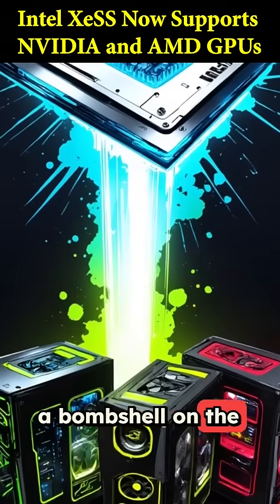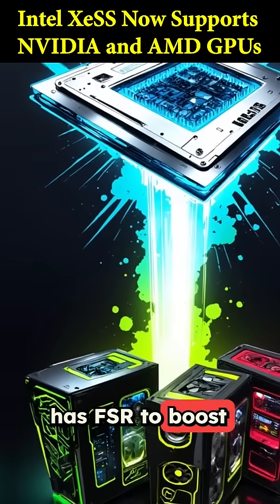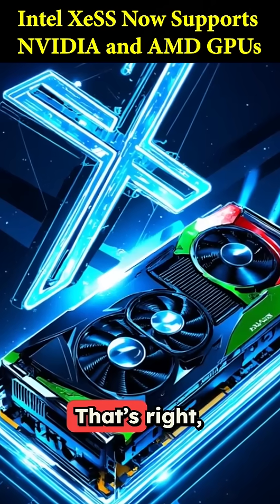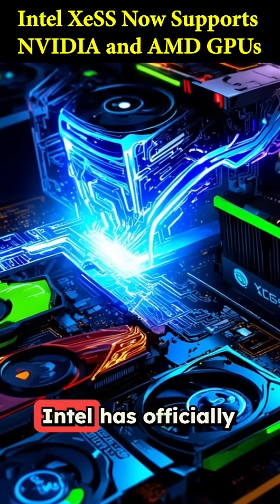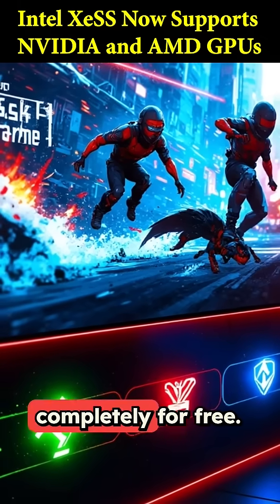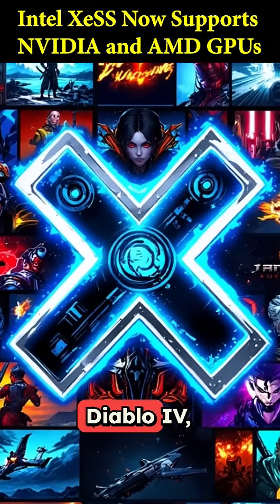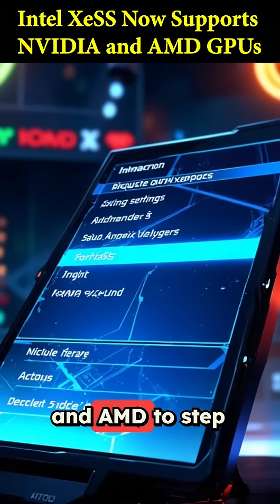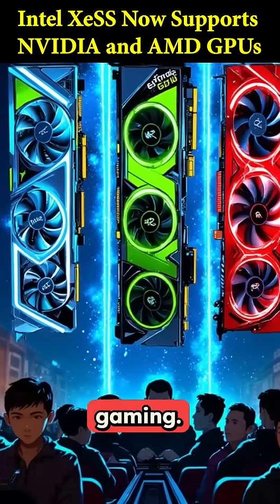Intel XeSS 2 Now Powers 44 Games With AI Upscaling; More Titles Incoming With Enhanced Support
🖥️ Intel XeSS 2 Now Supported in 44 Games, Expanding AI Upscaling Across GPUs

Intel has officially expanded support for its XeSS 2 AI upscaling technology to 44 games, with more titles on the way. The latest XeSS 2.1 SDK introduces frame generation and low-latency features, now accessible on non-Intel GPUs like NVIDIA and AMD, provided they support Shader Model 4.6.

🎮 Cross-GPU Compatibility & Performance Boosts

Gamers using Intel Arc, GeForce, or Radeon GPUs can now benefit from enhanced upscaling and smoother gameplay. XeSS 2.1 improves image quality, stability, and responsiveness—especially in demanding titles like Cyberpunk 2077, Diablo IV, and Star Wars Outlaws.

🧩 Notable Titles with XeSS 2 Support Include:

Assassin’s Creed Shadows

F1 24 & F1 25

Hogwarts Legacy

Robocop: Rogue City

Civilization VII

Marvel Rivals

Still Wakes the Deep

Wreckfest 2

📥 Getting Started

To use XeSS 2 features, install Intel Software: Adrenalin Edition 25.8.1 WHQL or newer, and ensure your system meets the shader model requirements. More games are expected to join the list soon, making XeSS 2 a major player in cross-platform AI upscaling